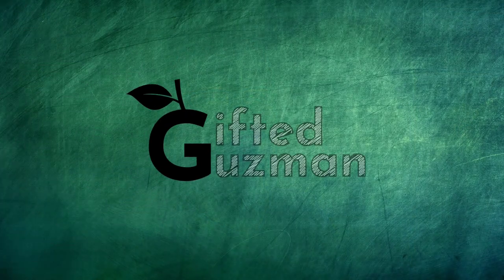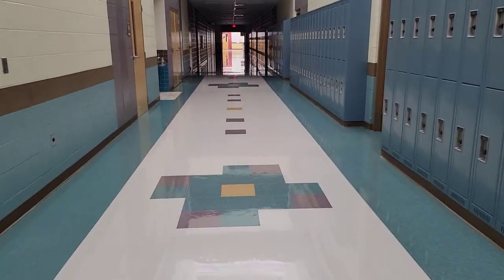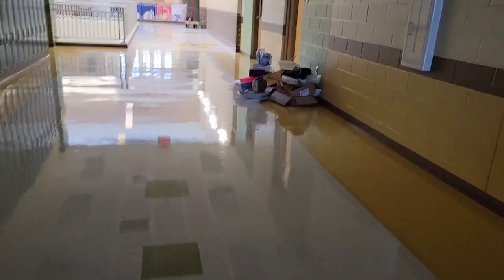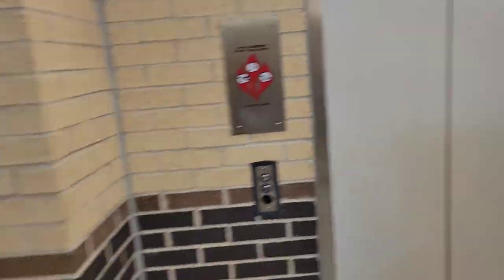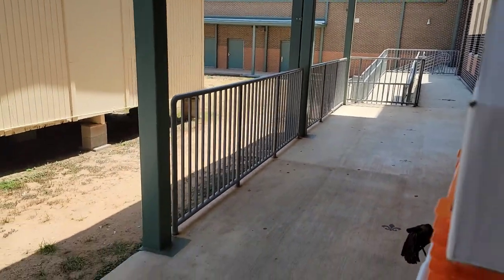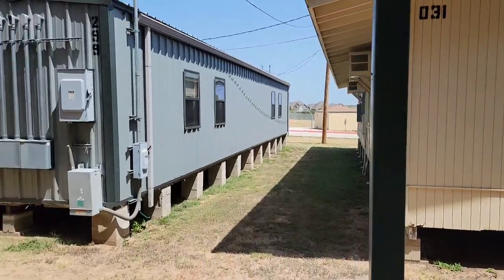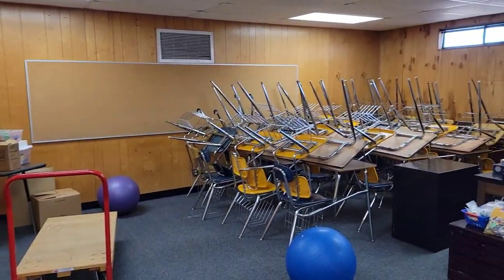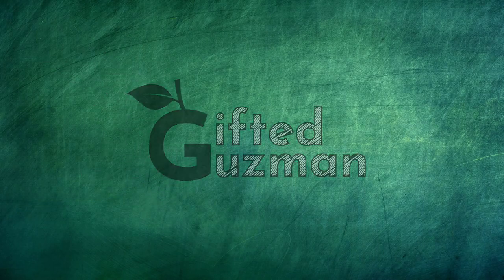Moving Classrooms - The Journey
This video shows all of the hard work and manual labor it takes to move things from one classroom to another.